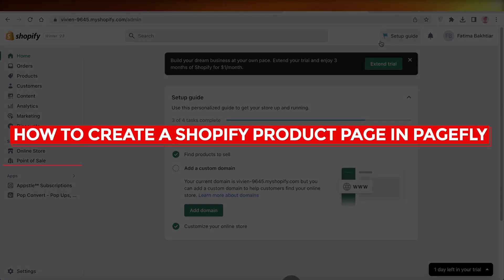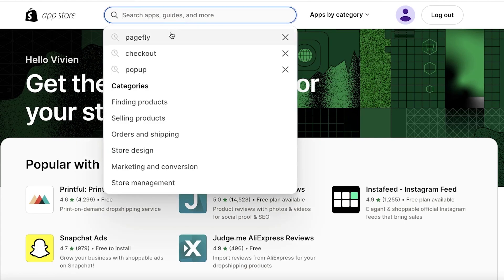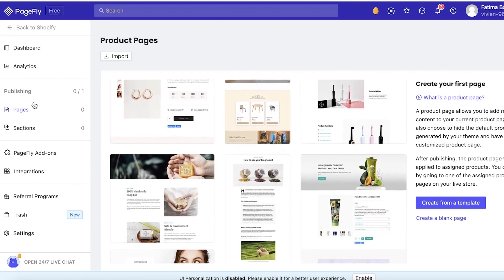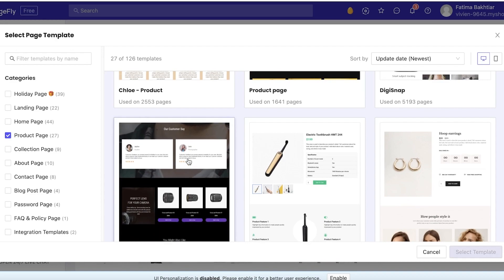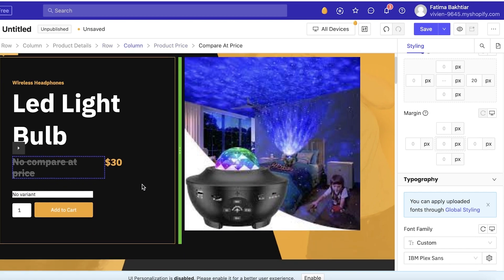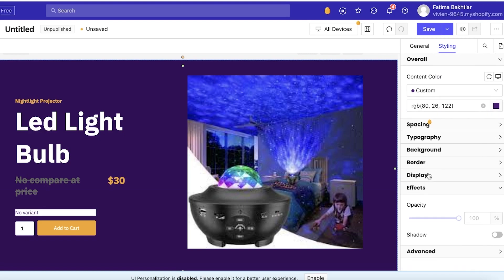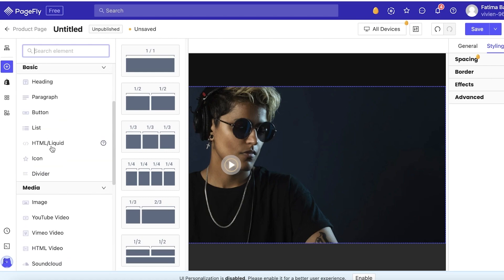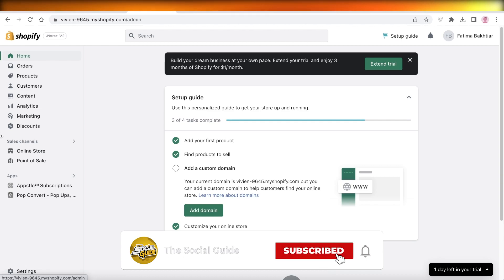How To Create Shopify Product Page In Pagefly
In this video I show you How To Create Shopify Product Page In Pagefly. Pagefly is quite easy to use and learn to create a product page for Shopify in Pagefly by watching this helpful tutorial.